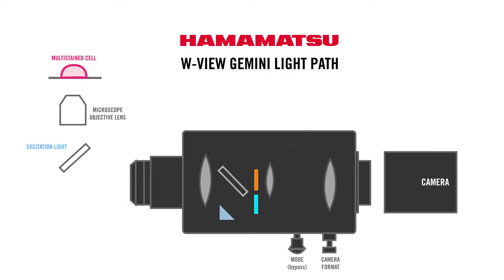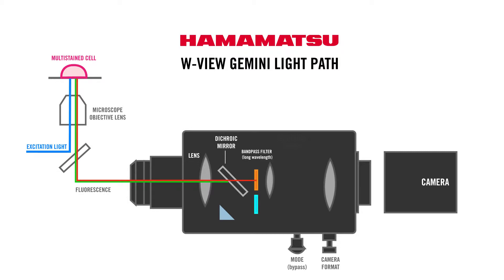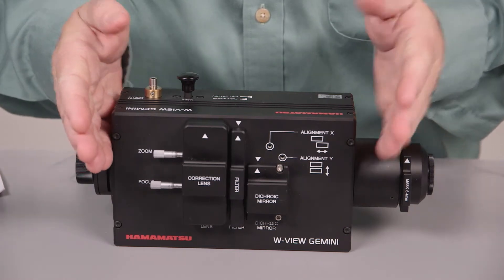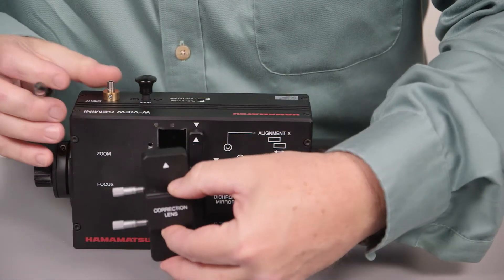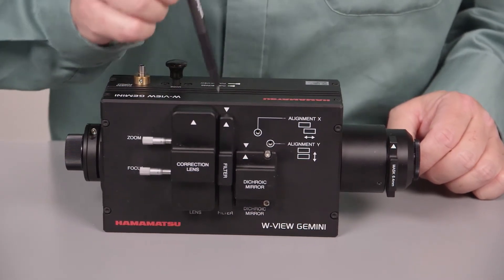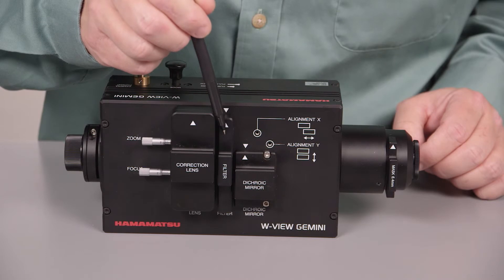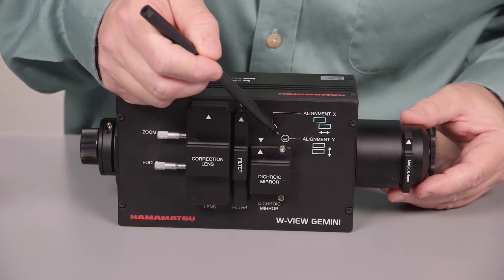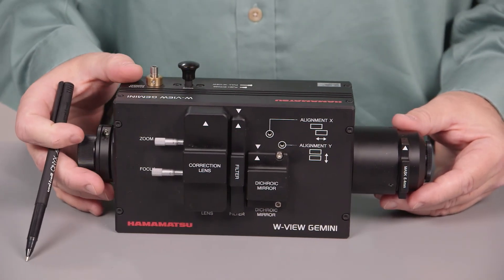W-VIEW GEMINI: 02 How it Works and Strategic Advantages - 動作原理と優位性